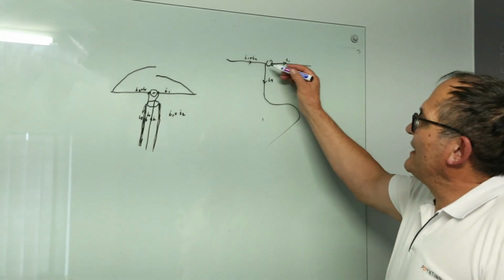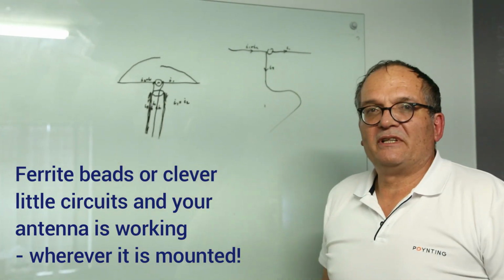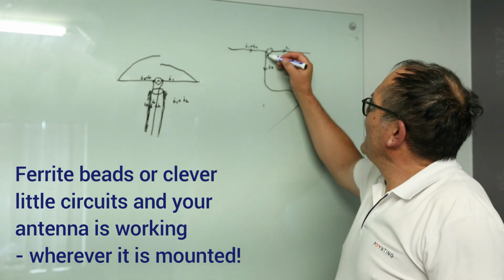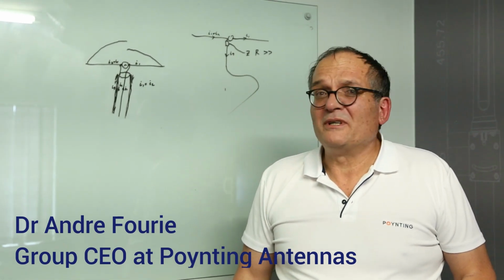Unbalanced currents and Baluns in RF and Antennas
Andre Fourie with easy-to-understand descriptions on what unbalanced currents are. How do these currents affect antennas? Baluns suppress these and their operation is explained simply.

Poynting innovates, designs and manufactures integrated antennas solutions primarily for wireless high-speed data applications such as 4G LTE residential as well as B2B, antenna solutions for GSM, M2M, DTV (digital TV) and other CPE applications within the telecommunication, broadcast and consumer market.